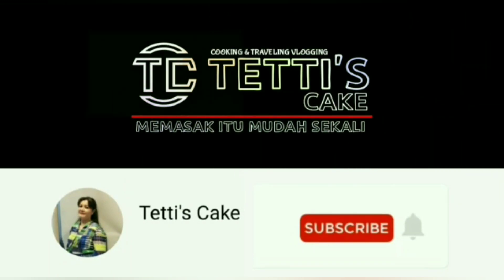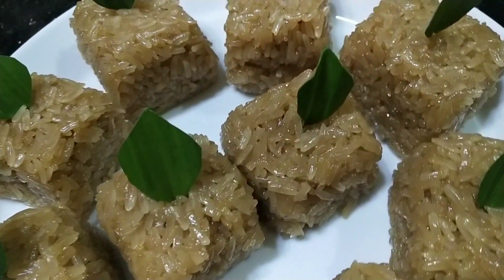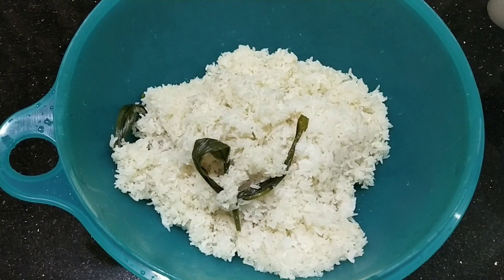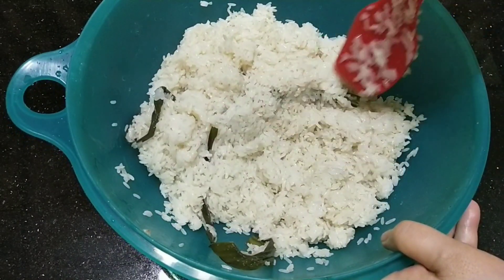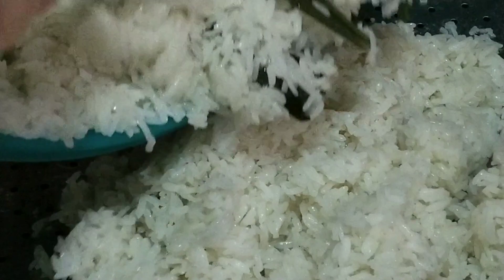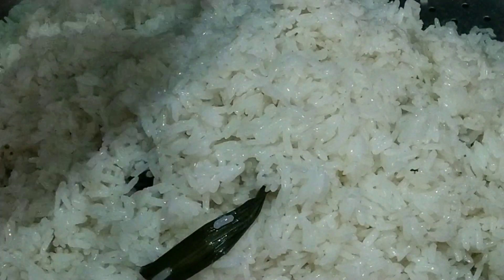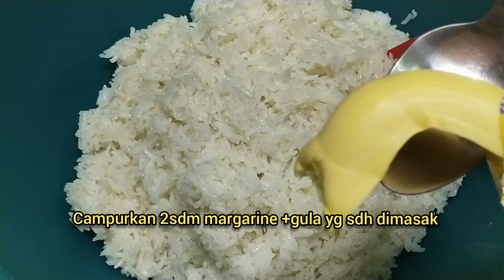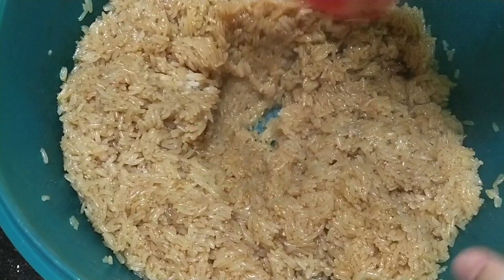CARA MEMBUAT KUE WAJIK EMPUK DAN LEGIT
Hai teman-teman chanel ini memberikan ide-ide kreatif dengan beberbagai resep aneka masakan,minuman sehat dan aman serta enak dan mudah sekali dibuat yang dapat kita sajikan kepada keluarga maupun dapat menjadi ide usaha kuliner dengan modal kecil yang dapat memberikan penghasilan sesuai yang diingikan.

Perkenalkan saya Tetti,seorang ibu rumah tangga,yang hobi dan senangnya memasak dan memasak,tanpa mengabaikan kegiatan mengurus rumah tangga,mendidik anak,bekerja sama dengan suami,juga kegiatan bertanam,kegiatan kerohanian dll.
Bercerita awal bisa masak, Tetti kecil dulu suka disuru2 untuk menyediakan bumbu-bumbu oleh papa n mama, supaya cepat bermain, saya lakukan semua itu dengan cepat dan disukai oleh orangtua pada waktu itu, sampai2 orangtua sebut saja nama masakan, saya siapkan dengan baik,lalu papa saya melanjutkan memasak, kebawa sampai dewasa, bertemu suami saya yg suka makan,suka makanan rumahan rasa resto hehehhe. Sejak menikah suami saya tidak mengijinkan saya bekerja diluar rumah tetapi untuk mengembangkan hobi  memasak sangat didukung, jadilah saya belajar memasak,dengan mengikuti berbagai kursus masak kemana-mana dan yang terbaik,sampai-sampai  mengeluarkan kocek tidak tanggung-tanggung, juga belajar melalui buku masak memasak ,tabloid masak, bahkan mengikuti kompetisi masak memasak sambil menguji nyali sejauh mana kemampuan memasakku, puji Tuhan beberapa kali juara mendapat hadiah alat-alat masak,jadi banyak alat memasakku dpt dari hadiah lomba lumayan, juga voucer-voucher belanja.pernah diliput stasiun tv juga, menjeng di majalah-majalah,tabloid masak bersama komunitas-komunitas masak.

Alasan membuat channel youtube ini, agar saya bisa berbagi pengalaman  memasak yang saya miliki sesusai talenta yang Tuhan berikan kepada saya, sehingga dapat bermanfaat buat banyak orang. Support dari suami,anak dan adik-adikku agar melalaui chanel ini bisa dapat memberikan ide-ide baru kepada banyak orang yang mau berusaha di bisnis makanan dan minuman. Selain itu kepengen juga membuat buku masak di kemudian hari.

Terima kasih untuk semua teman-teman  yang mendukung channel ini sekarang dan selamanya,harapan saya teman-teman selalu sehat-sehat,sukses mencapai apa yg dicita-citakan.Amin.

Teman-teman tonton sampai habis ya,agar tidak salah resep.Terima kasih.